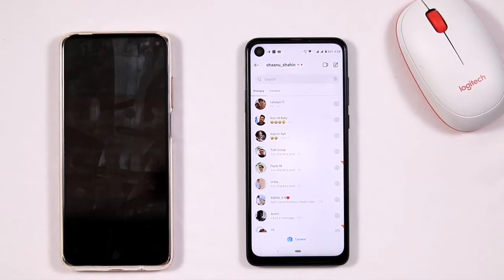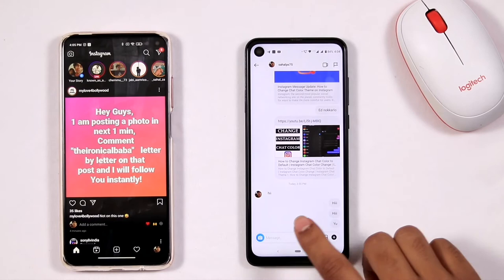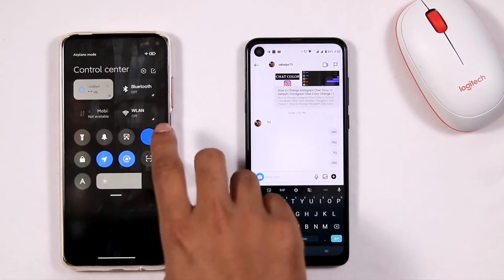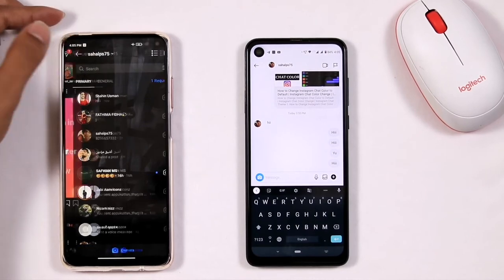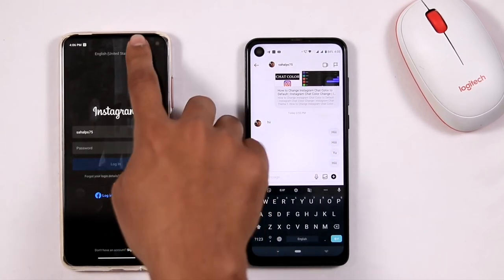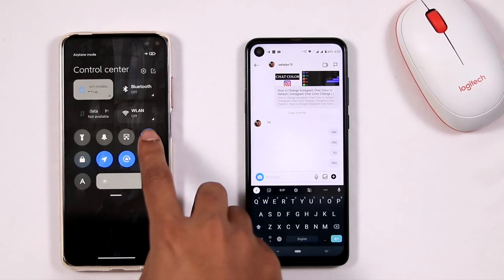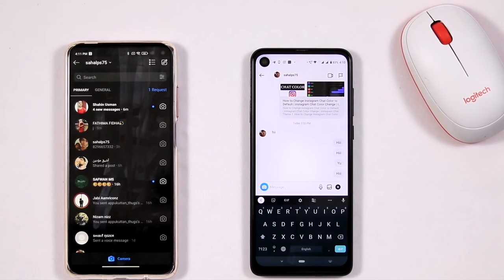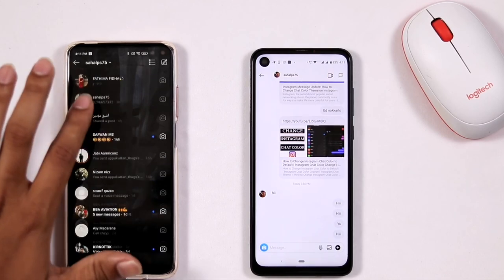How to Read Instagram Messages Without Seen 2020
In this tutorial, we'll guide you on how to see someone's message without seen on Instagram.

1. Camera
2. Pro Camera
3. Memory Card
4. Laptop
5. Tripod
6. Microphone
7. Softbox
8. Phone Holder
9. GorillaPod
10. Drone
11. Action Camera
12. Laptop (Mac)